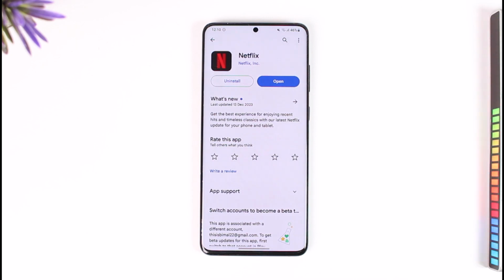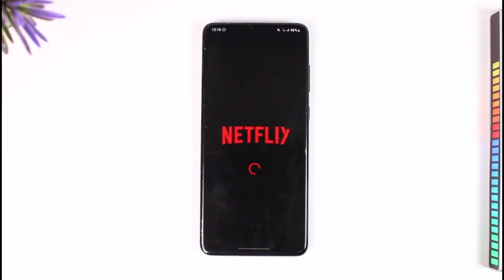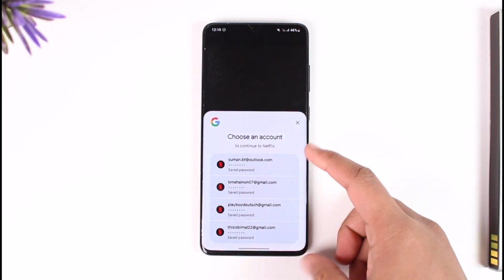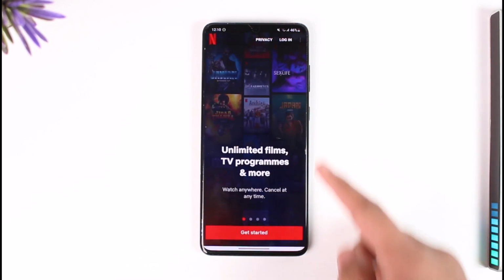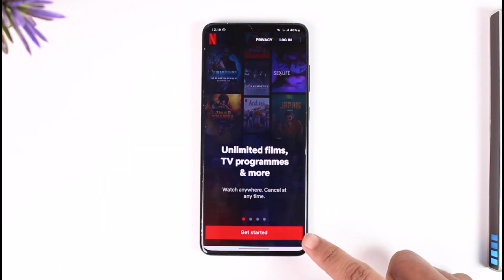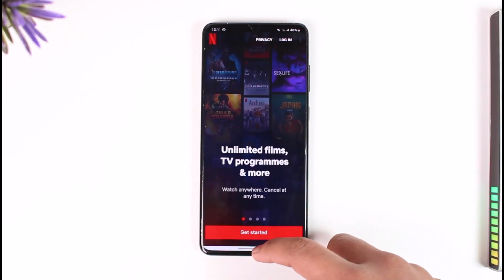How To Login Netflix Account !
In this tutorial video, I will simply show you how to log in to a Netflix account.

~Chapters:
0:00 Introduction
0:10 Login Netflix Account
0:53 Conclusion